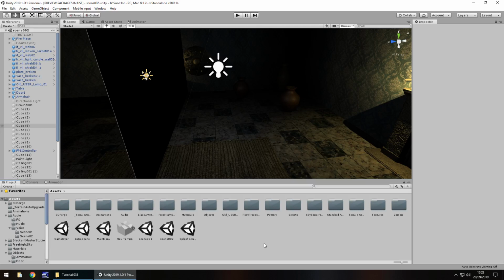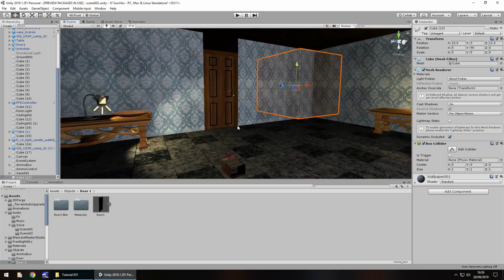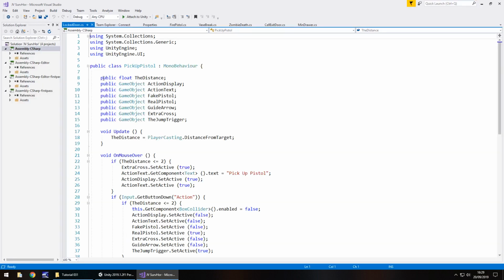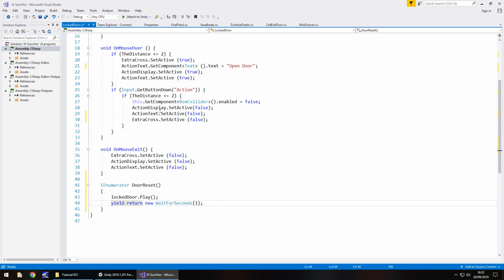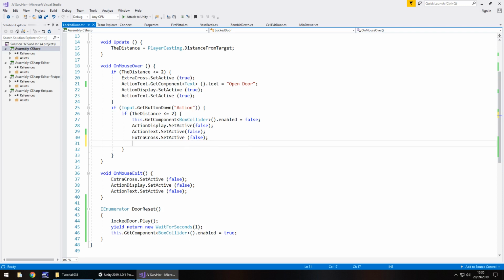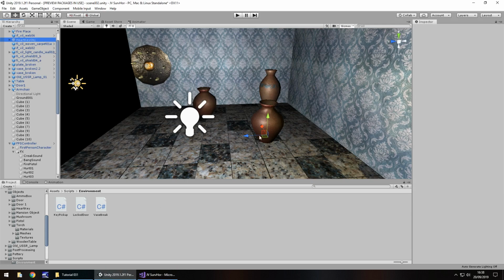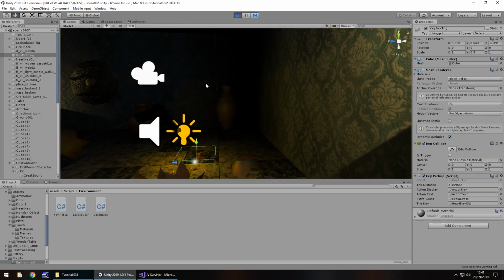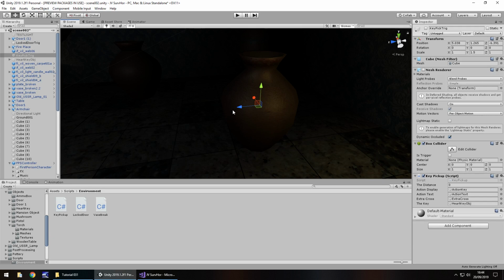HOW TO MAKE A SURVIVAL HORROR GAME IN UNITY - TUTORIAL #31 - LOCKED DOOR + KEY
In this unity tutorial we code the locked door and the ability to pick up our key.

Who Is Jimmy Vegas?